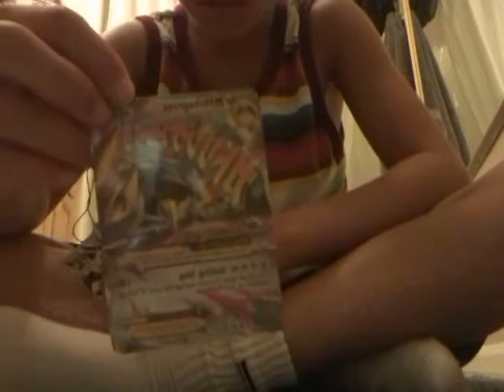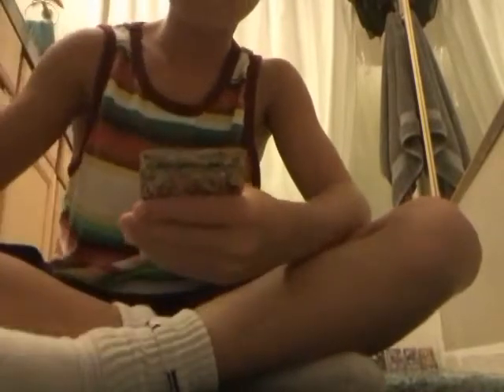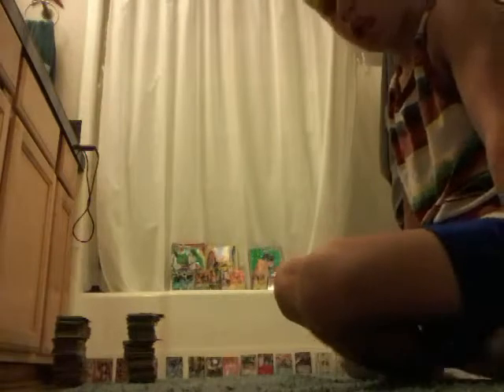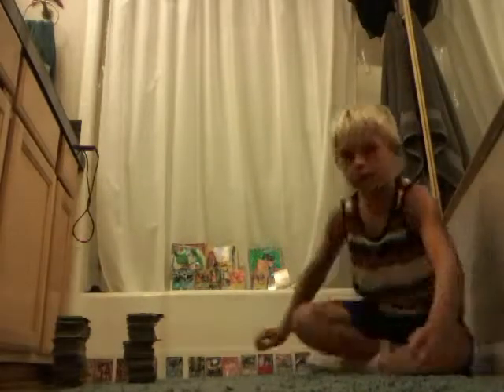So much cards